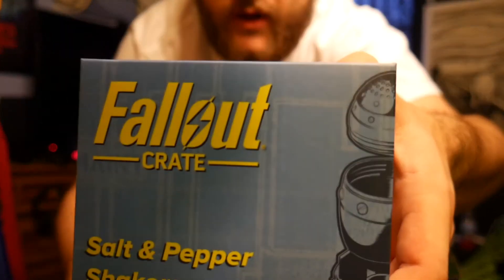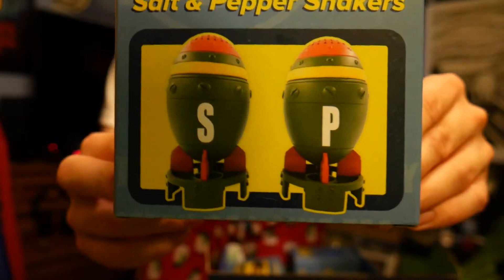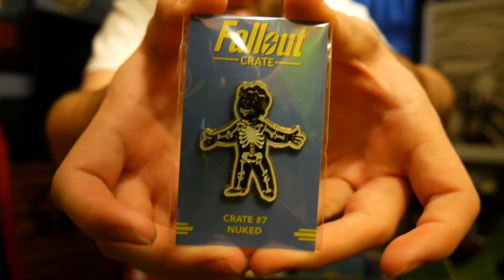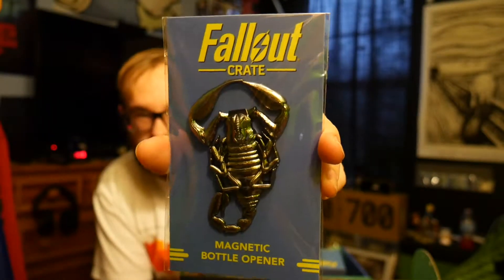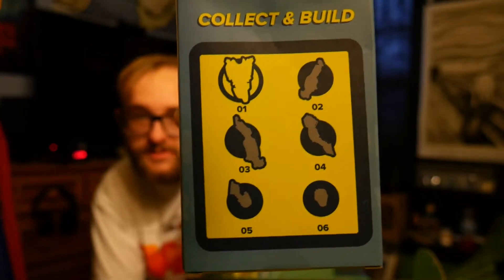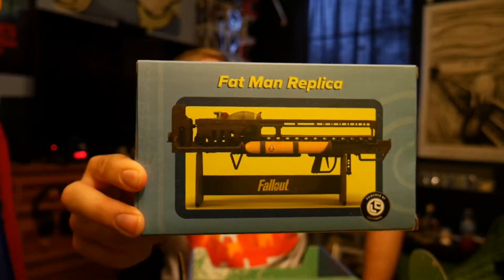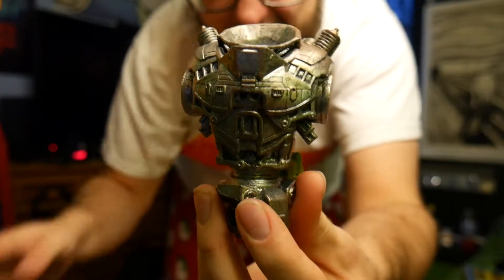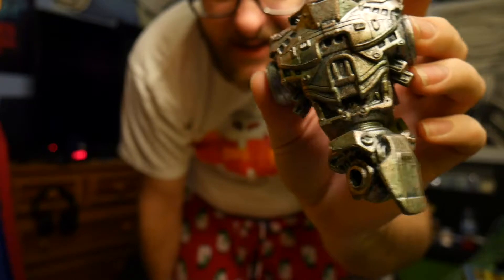Fallout Loot Crate Unboxing "Nuked"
In this video I open the first box from Season Two of the Fallout Loot Crate line.